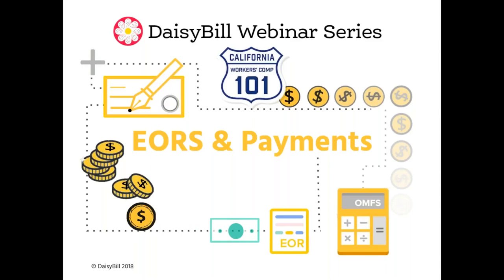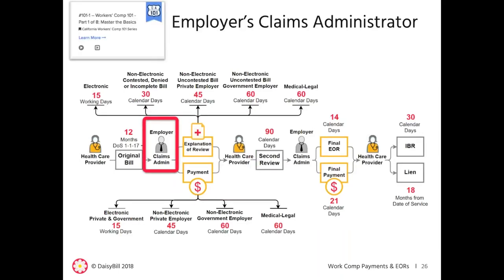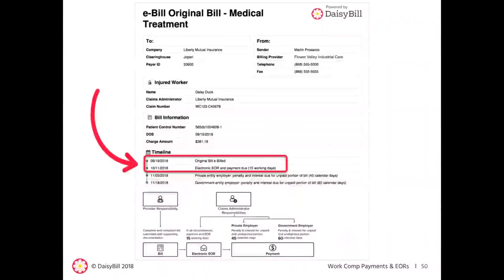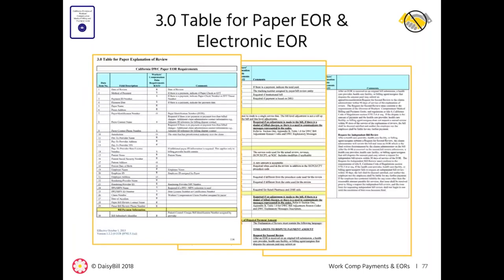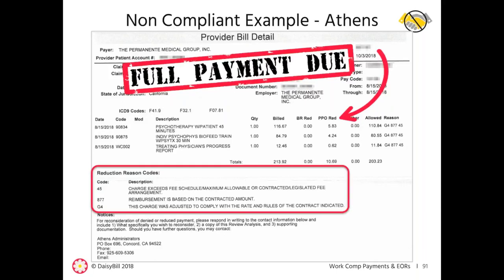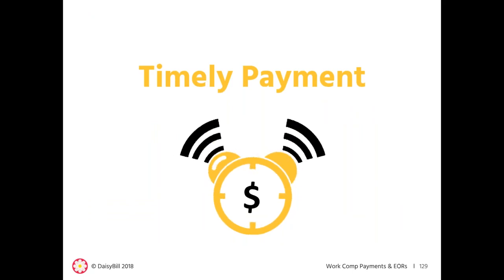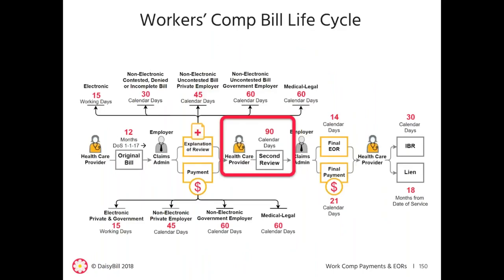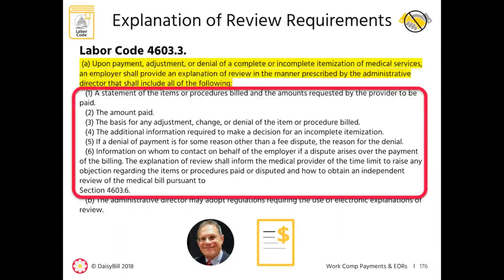#101-3 - Part 3 of 8: Master Payment and EOR Requirements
Submitting a compliant bill is only half the story. This webinar will teach you the payor’s exact responsibilities when responding to an original bill, including mandatory deadlines, required responses, and the rules regarding payment adjustments and denials.

Topics include:

Payment deadlines for different types of employers
Electronic vs non-electronic payment requirements
Explanation of Review (EOR) requirements
The Bill Adjustment Reason Code (BARC) system